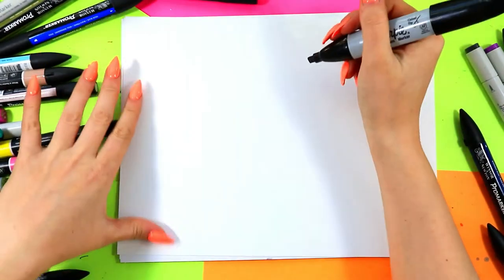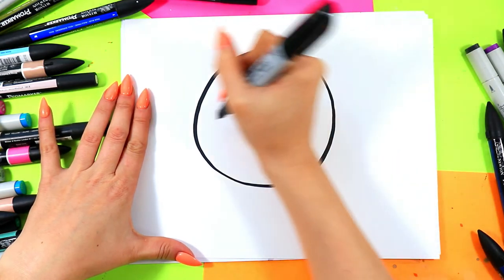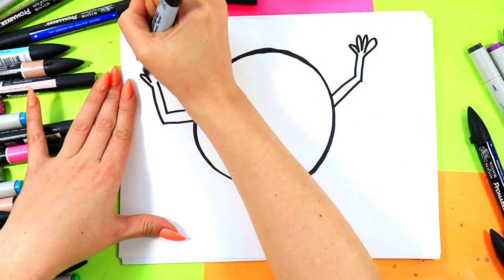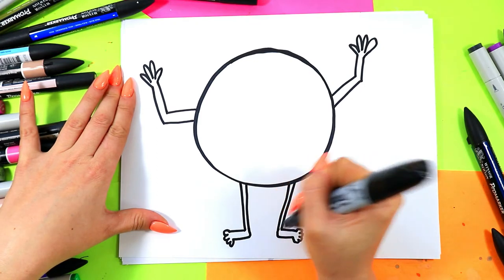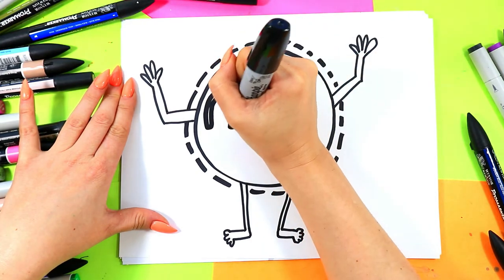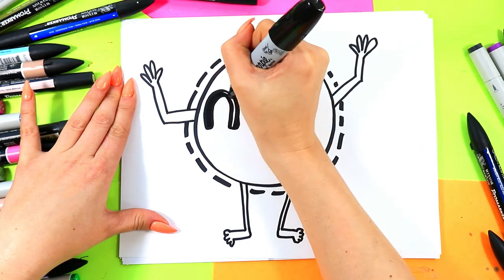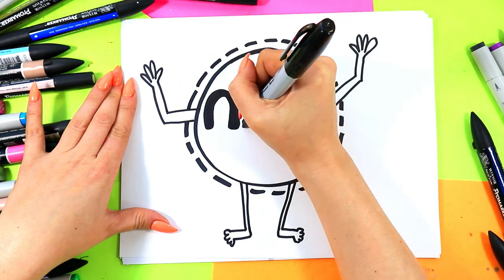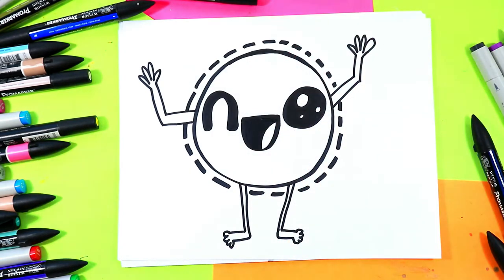Draw an Emoji! Emoji Step-by-Step Drawing Art Lesson for KIDS!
Drawing Time! Let's draw a Cartoon Emoji with this Directed Drawing art tutorial that makes learning art and how to draw easy to do. Step-by-Step Fun! Super Cute & So Easy to do! Use whatever mediums or materials that you have and follow along with this art tutorial! This is a quick and easy, hands-on drawing and art tutorial that you can do at home or in the classroom. Grab your Art Making Mediums and Let's Make Some Art!

100 CARTOONS FOR KIDS (play at home or in your classroom!)

Ms Artastic